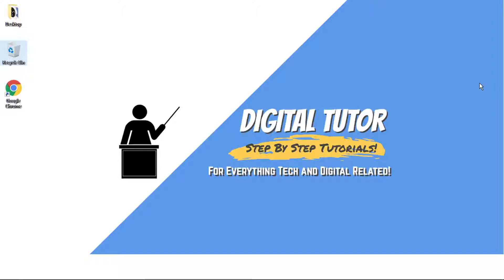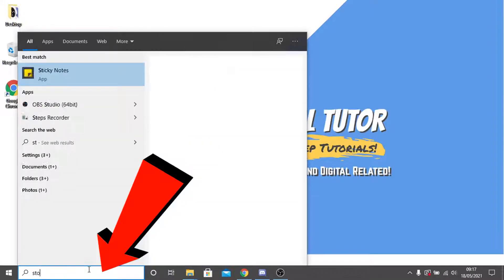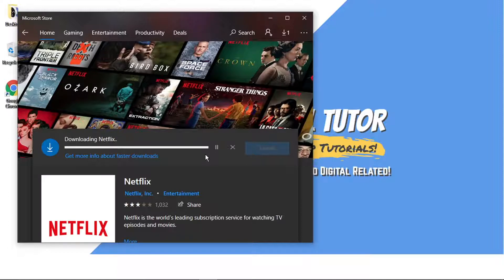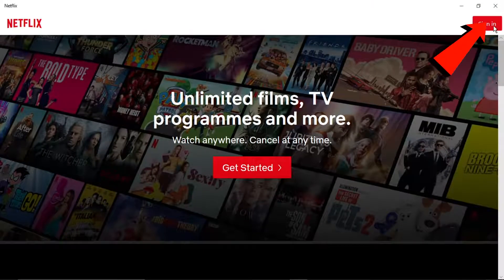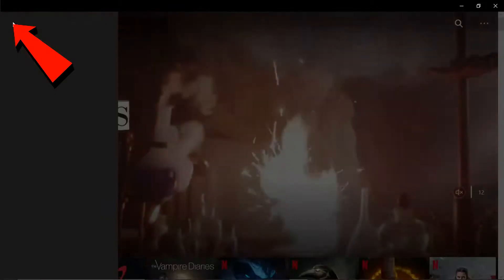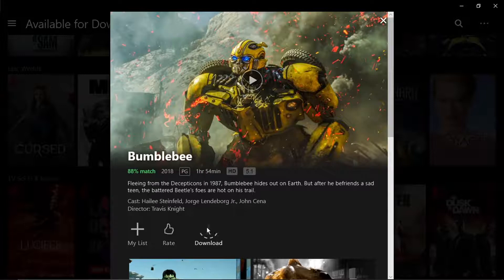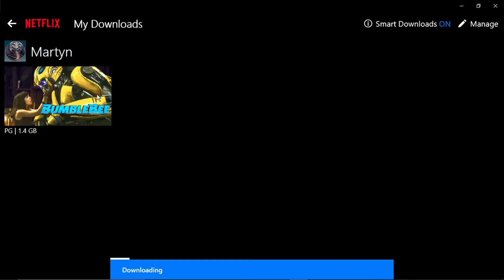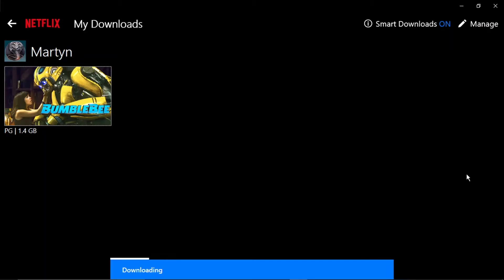How To Watch Netflix Offline On Pc 2021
In this video I will show you how to watch netflix offline on pc in 2021.

It is easy to learn how to watch netflix offline on pc in 2021 but can be tricky to find if you are new to netflix but in this tutorial you will learn step by step how to watch netflix offline.

how to watch netflix offline on your pc or smartphone is explained clearly in this video so just hit play and you will learn how to watch netflix offline. After watching the video the whole way through you will know the process required to watch netflix offline on your pc

A lot of people are looking for ways on how to watch netflix offline on pc in 2021 and this is an easy to follow video on how to watch netflix offline

So if you are looking for how to watch netflix offline on pc in 2021 you have come to the right place.